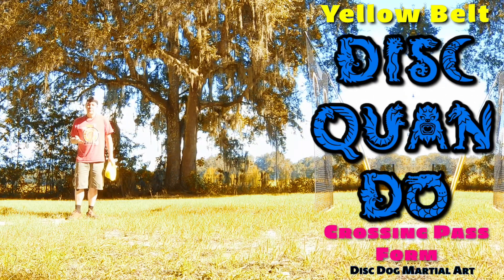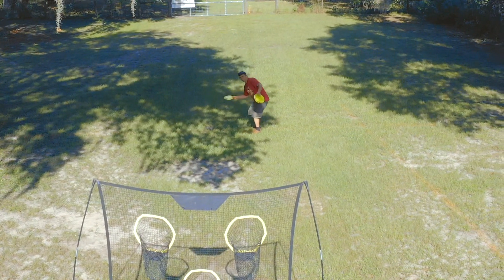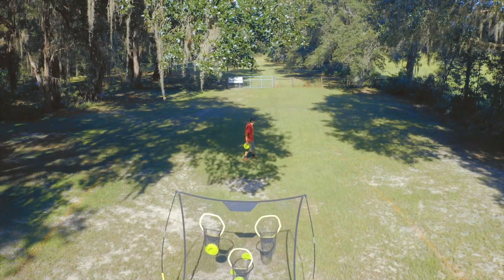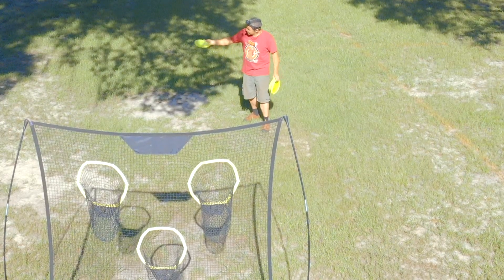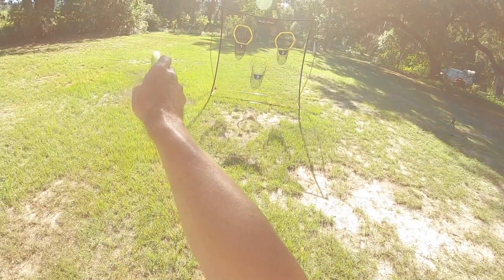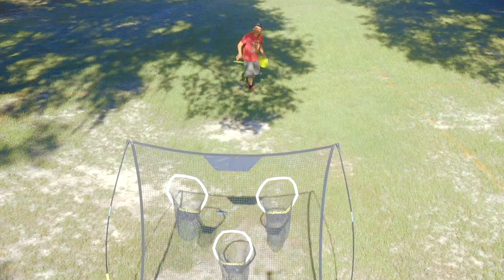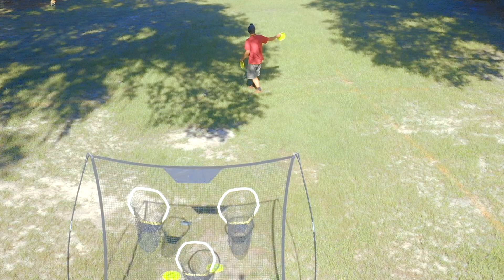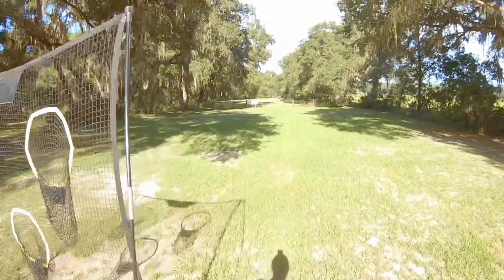Crossing Pass Form | Practice Finding & Moving Your Disc Dog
Disc Dog Team Movement is tough to come by. The Crossing Pass Form is a throwing tool that creates beautiful and controlled team movement while leveraging the natural movements of the handler, the throwing process, and human canine positional pressure and body language.

Four simple throws to a target of your choosing can change your game.

This form was created by Ron Watson of Pawsitive Vybe for the Disc Quan Do program, a martial arts approach to disc dog games and freestyle. Check out the Disc Quan Do class at the Digital Dojo

✌️🥏Peace & Happy Jamming🥏✌️